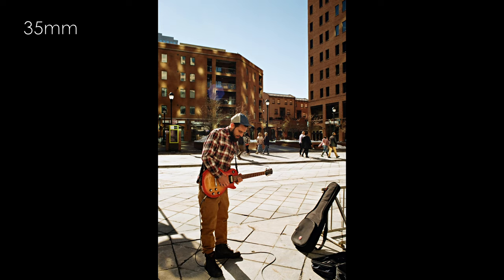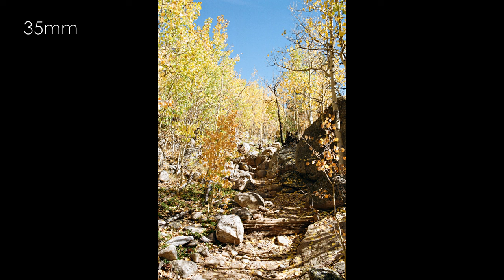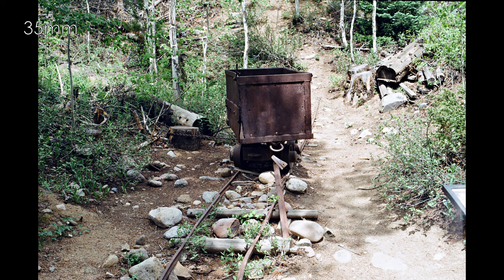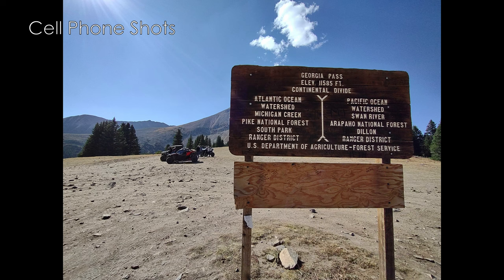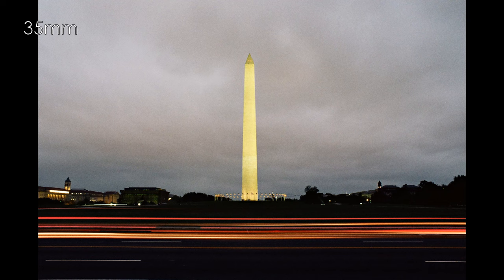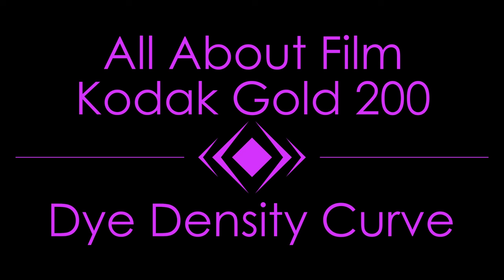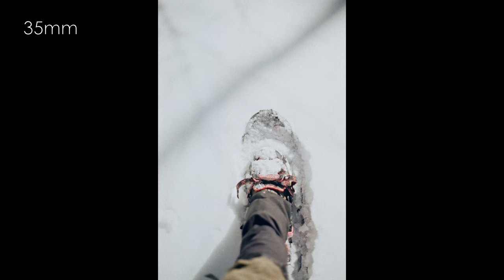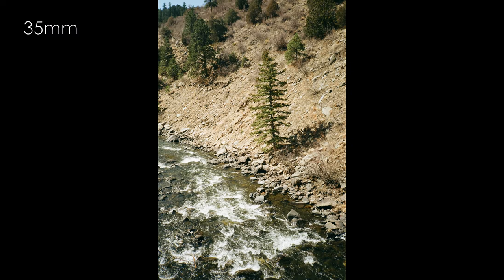Kodak Gold 200 Color Negative Film Review | All About Film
I start each of these videos by using a number of rolls before I even look at the data sheets. That helps me see what I can do going in cold, the way that most people use film. And then once I have some ideas on the film, I read up on it and see what else I can make it do. When I began using Gold 200, I lumped it right in with UltraMax 400 in terms of film quality. For me, that’s not a compliment as UltraMax 400 is one of my least-favorite films. Using it before reading the datasheet, my feelings about Gold changed a lot and I found that I liked the colors and contrast it yields. I still do, by the way. And, interestingly to me, the grain in Gold seems significantly less severe than that in UltraMax though, comparing the datasheets, the difference is not significant.

Now, having made this video, I do like Gold 200 a lot more than I did and would place it with Portra 160 in terms of being a good film. It’s different than the higher-end Portra stocks, but still good.

Since Kodak released Gold 200 in 120, a lot of online reviewers have started to swear by the stock. Do I? Not really. It’s good and a solid go-to for very many uses. It’s not Kodak’s best, by any stretch, and it’s also not a film that can do anything and be used exclusively. For some settings and subjects, it’s fantastic.

For me, Gold 200 can happily go back to being a stock I use infrequently. Now, though, instead of it being a stock I use infrequently because I dislike it, it can be one I’ll use when the moment calls for it. When your subjects benefit from warmer tones, such as people with darker skin, fall foliage, and evening shots where the color cast benefits the overall lighting quality, then Kodak Gold 200 is a fantastic option. And, for me, when I need something for a cheap 35mm point and shoot, Gold will no longer be a stock I reach for. Simply put, Gold can be used to great advantage in a good camera and that’s really where it belongs.

David Hancock's Amazon Author Page with Links to Select Camera Manual eBooks:

Video Index:
0:00 - Intro
0:13 - Kodak Gold 200 All About Film
0:32 - Kodak Gold 200 Best Tips, Tricks, and Practices
3:07 - Kodak Gold 200 Image Characteristics
7:55 - Kodak Gold 200 Reciprocity Failure
8:19 - Kodak Gold 200 Development Latitude
8:56 - Kodak Gold 200 Spectral Sensitivity
9:42 - Kodak Gold 200 Dye Density Curve
11:18 - Kodak Gold 200 Review